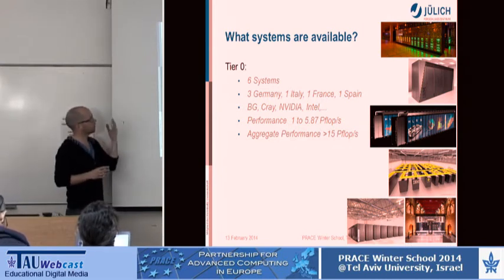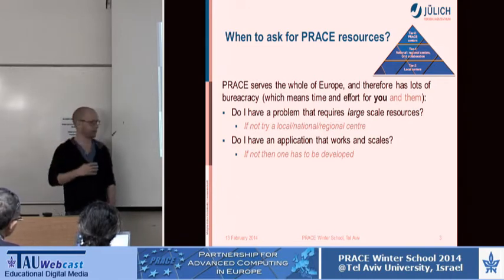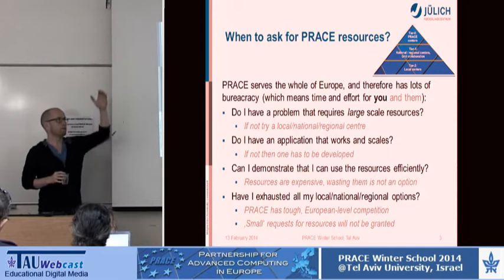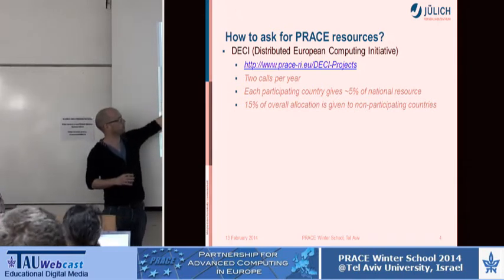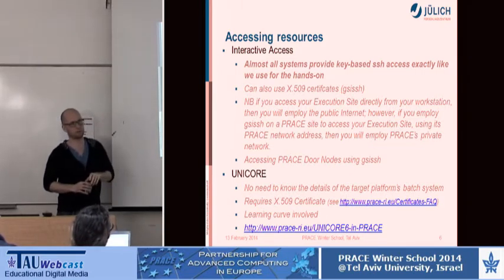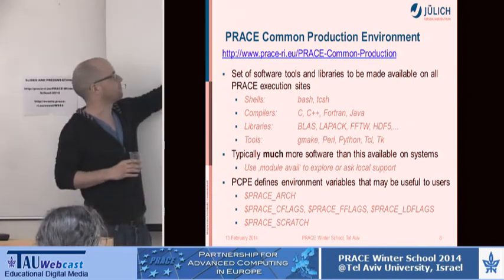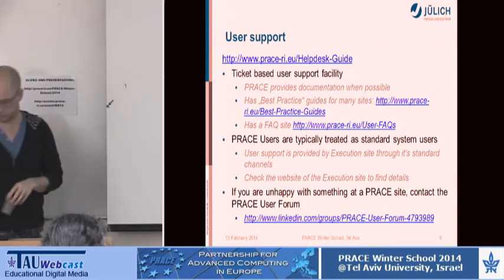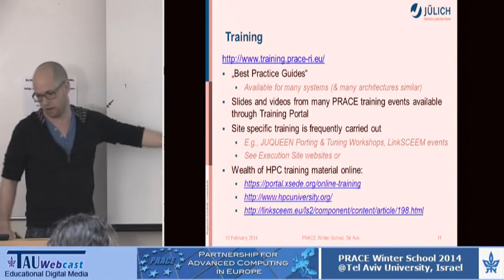PRACE Resources - Acquiring, Accessing & Interacting with them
Speaker: Dr. Alan O'Cais (JSC)